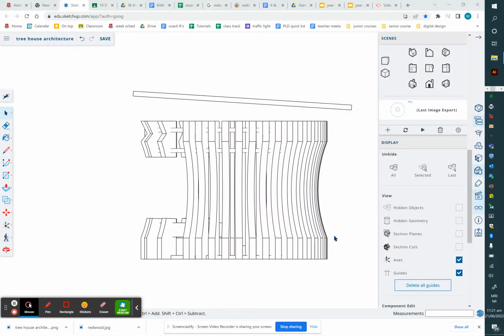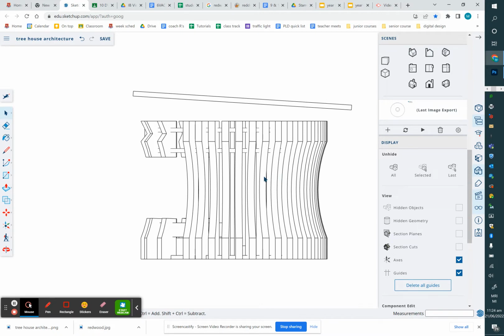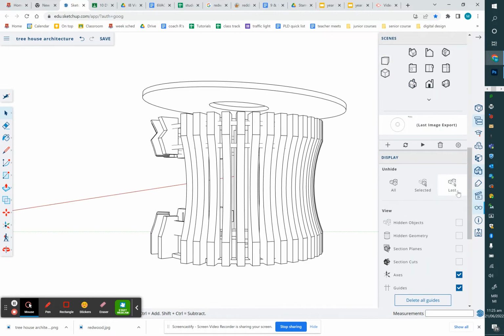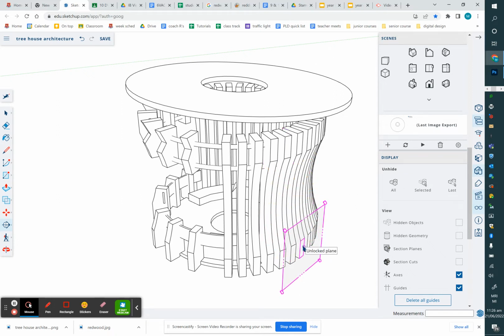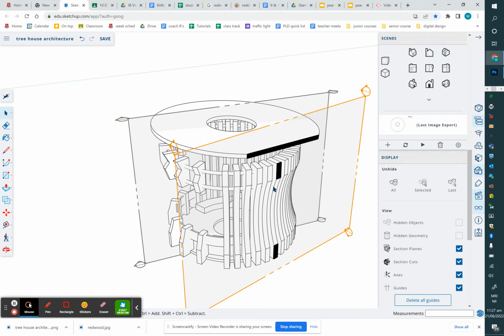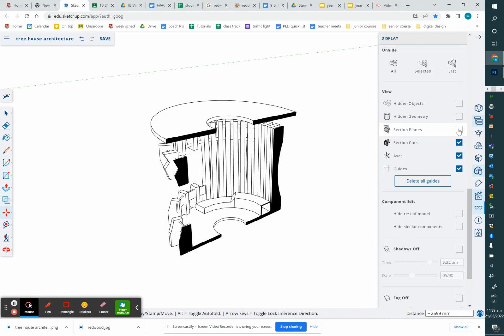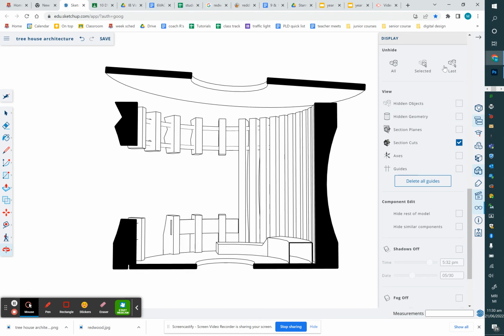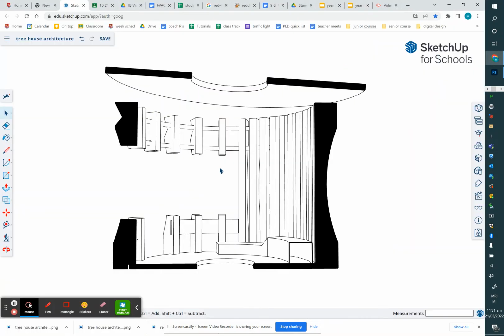video 2 Section cuts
This series of videos are designed for secondary school students to assist in downloading selected views out of SketchUp (web) preparing for presentation poster development.  The following videos cover:

Editing styles to show or not show black lines (edge profile settings) or materials view to black and white outline only
Turning elements on and off such as shadows and time of day, axis, guides and section cuts
How to make the section cuts
How to download with transparent background enabled
Consideration of the view you select, to best convey your design for the audience to experience